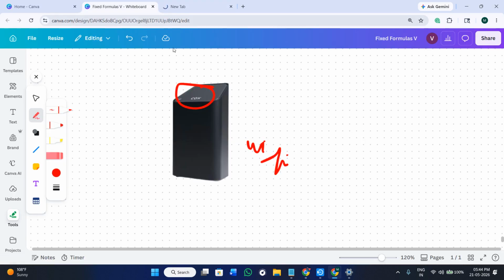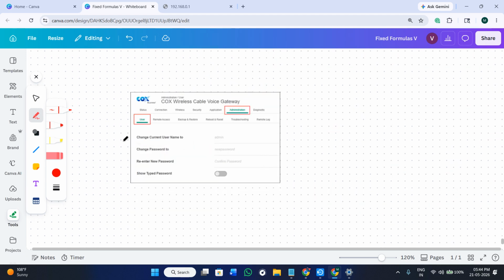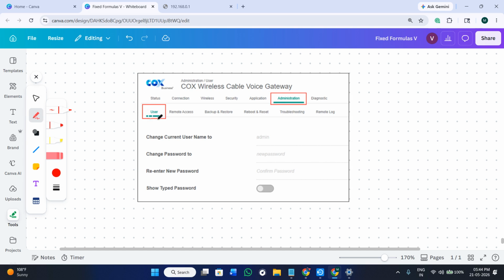How To Log Into Cox Router [2026]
Welcome to the Fixed Formulas YouTube channel! In this tutorial video, I will show you How To Log Into Cox Router [2026]